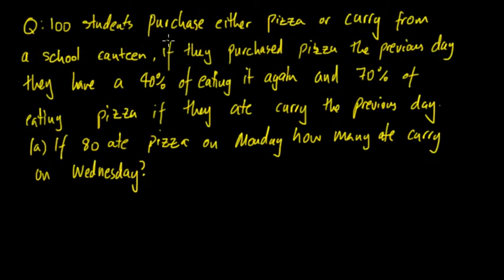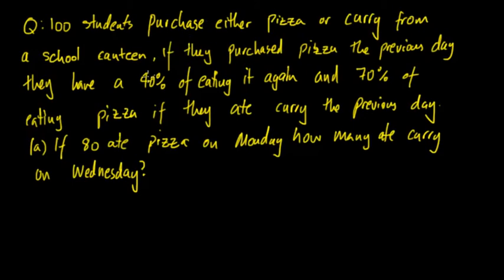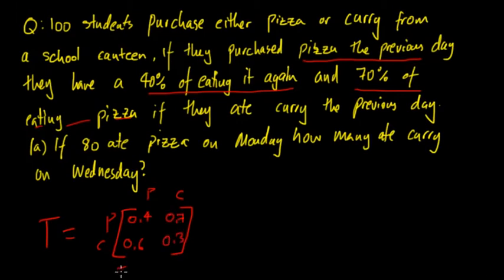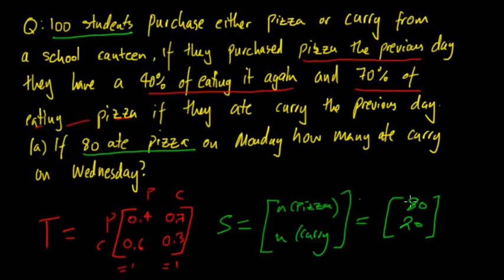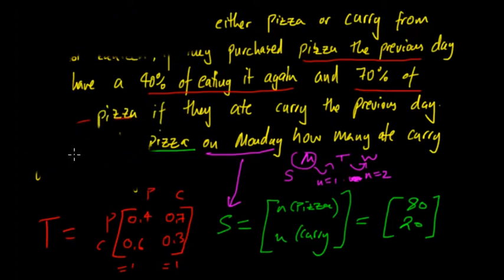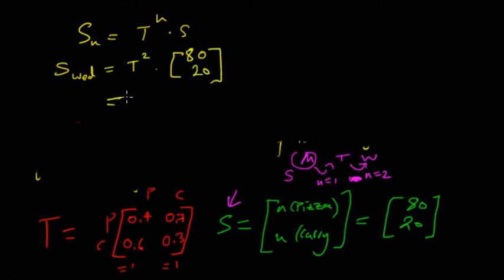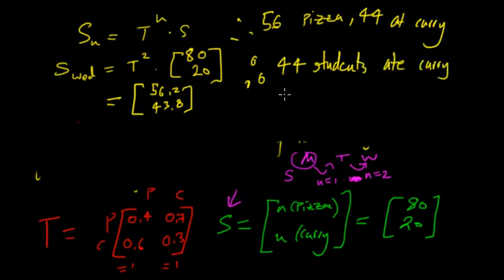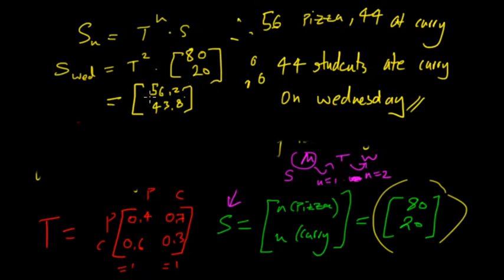Transition Matrices Example 2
In this video, we look at how to set up and solve a question using transition matrices. The question is asking to solve for the 'number of people' for a particular outcome rather than to solve for the probability of an outcome.